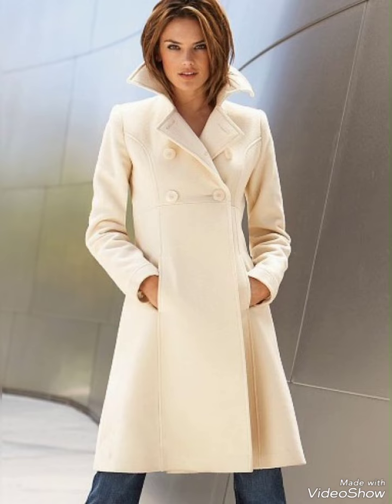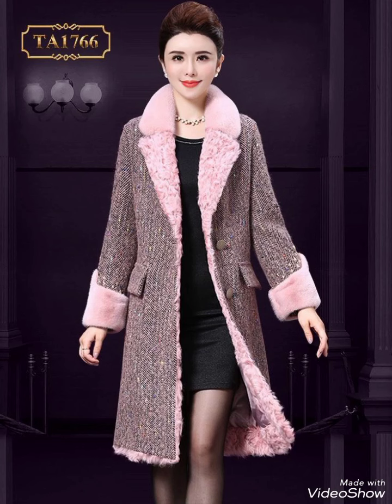Top Trending Coats Designs for women/Latest ideas of overcoats in winter